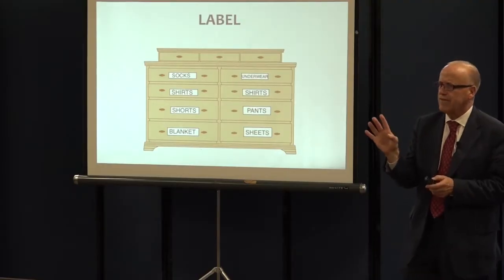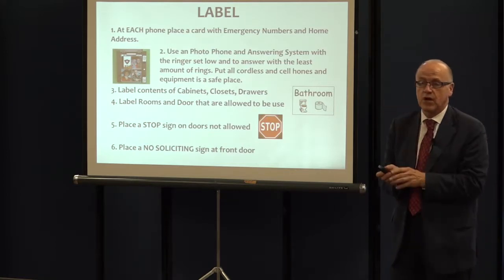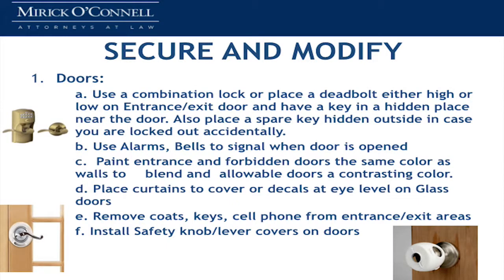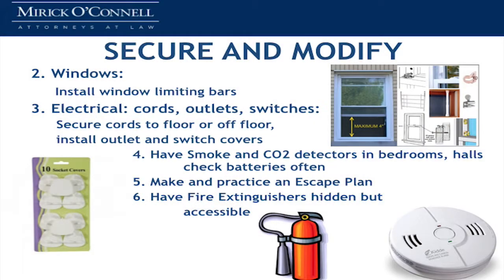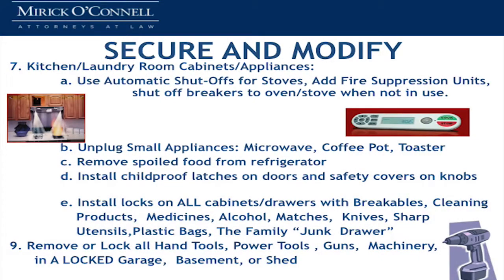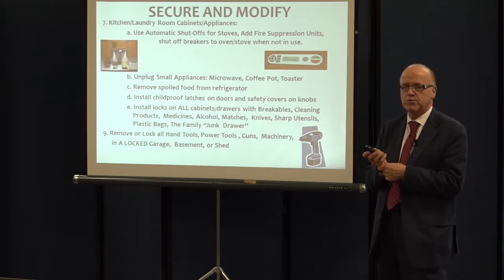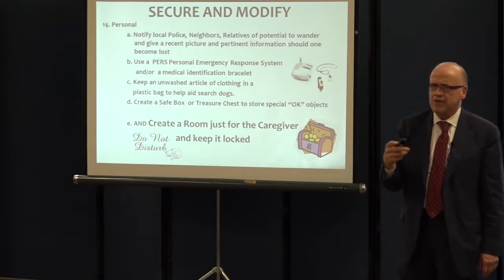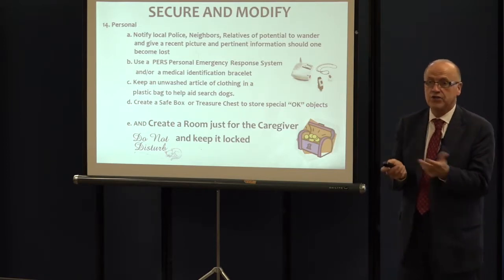Living with Alzheimer's - Staying Home and Staying Safe (Part 2) - Nantucket